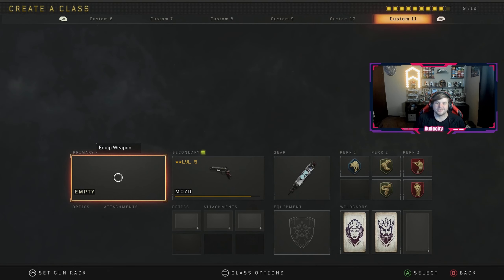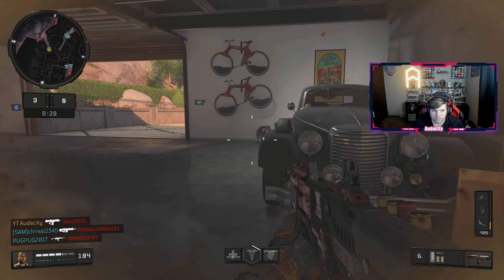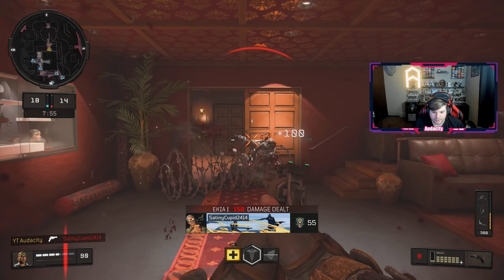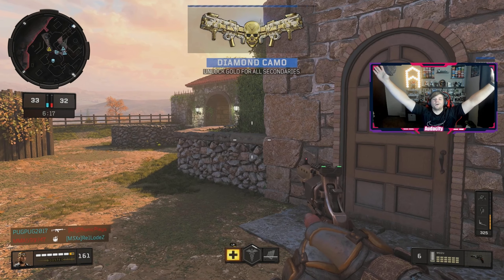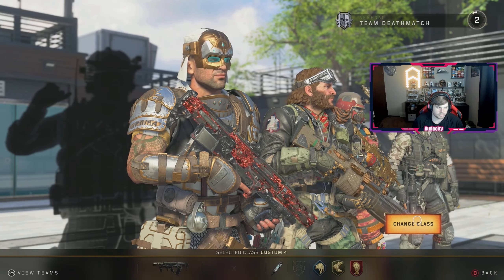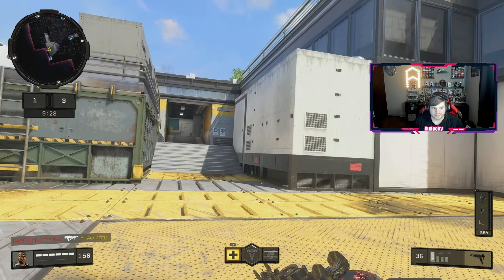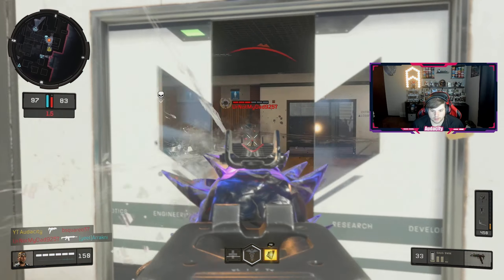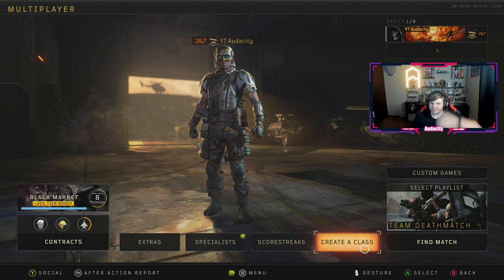I UNLOCKED DARK MATTER CAMO ON BLACK OPS 4 AFTER 5 YEARS...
I hope you all have a fantastic day and remember to stay positive!